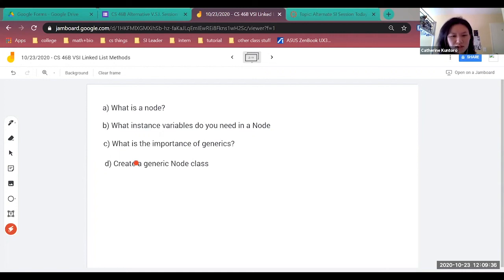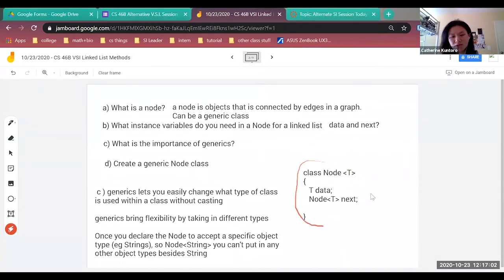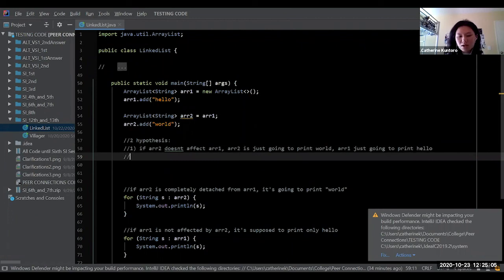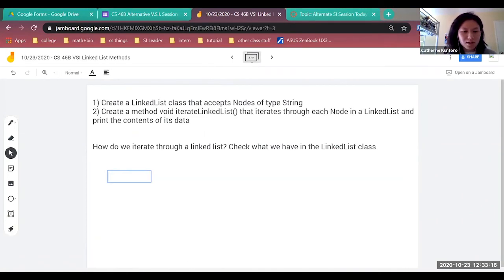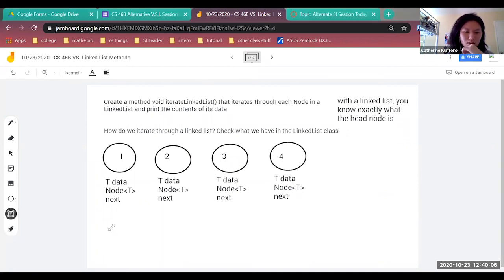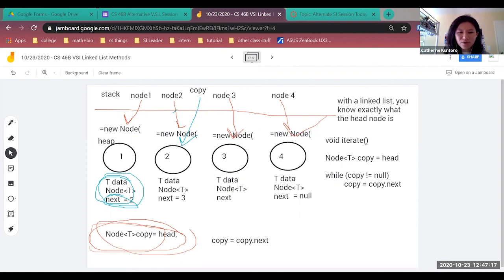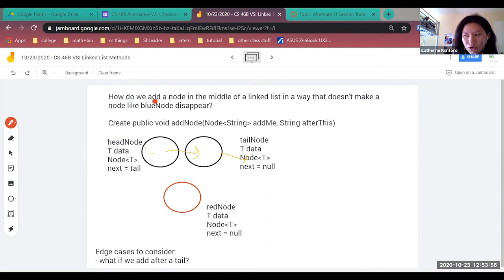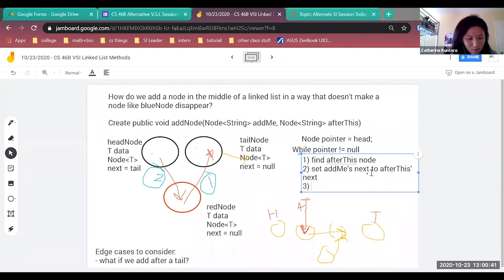CS 46B Catherine K Alt VSI Session 2 Nov 3